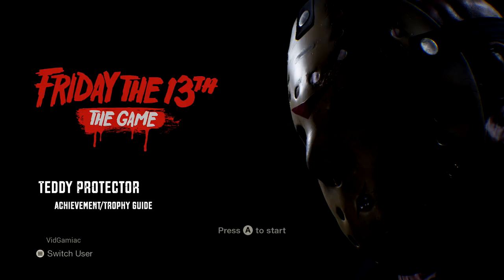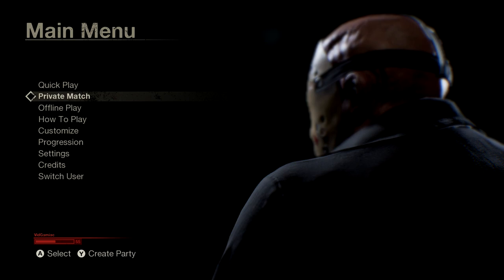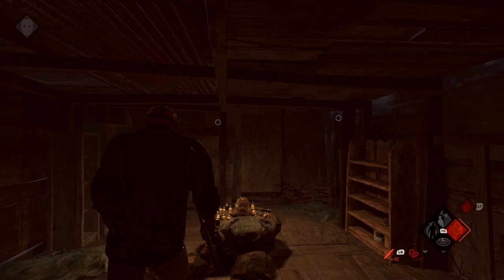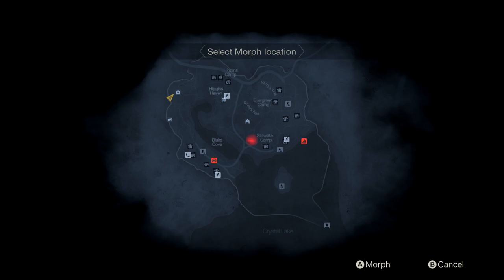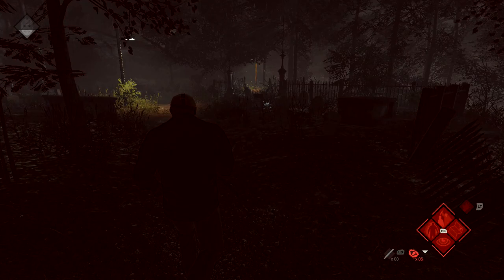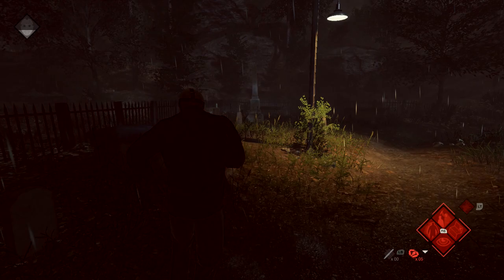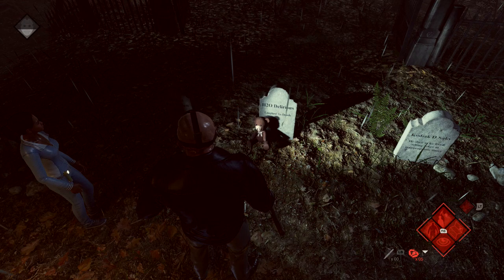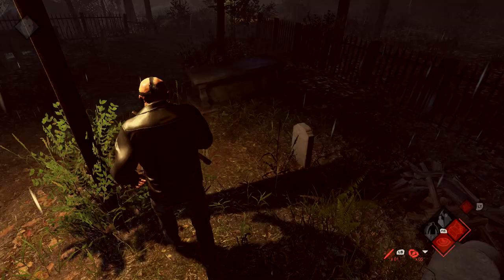Friday the 13th: The Game - Teddy Protector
Teddy Protector - Find H2ODelirious' Teddy Bear!